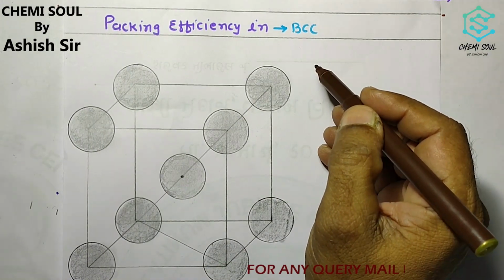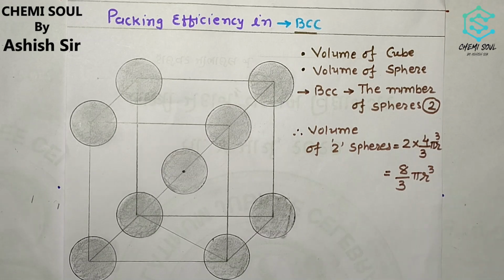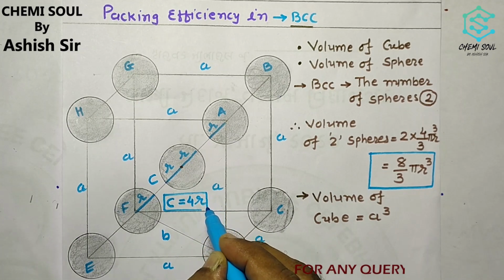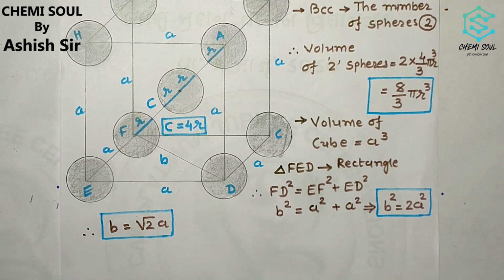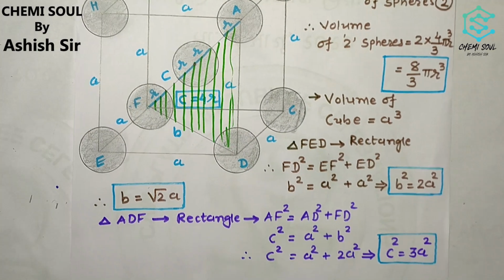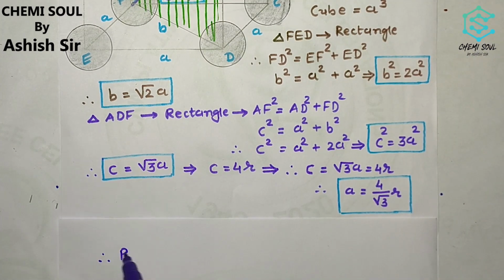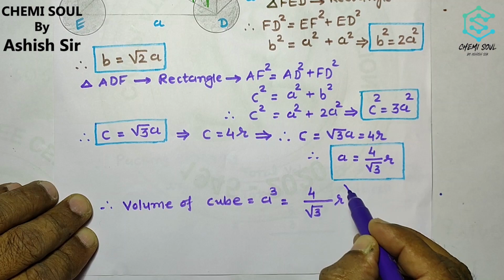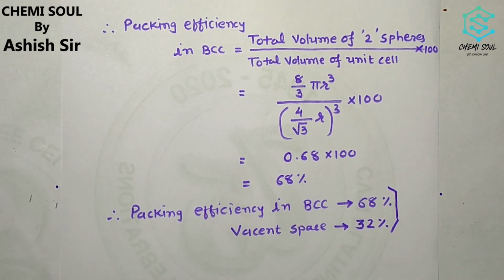SOLID STATE | 12th Eng.Med |Packing Efficiency In BCC